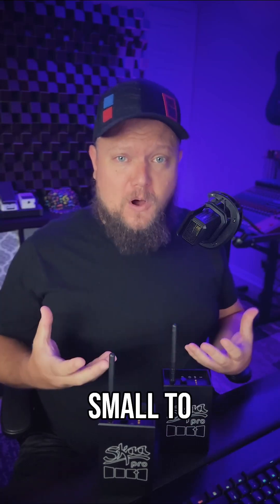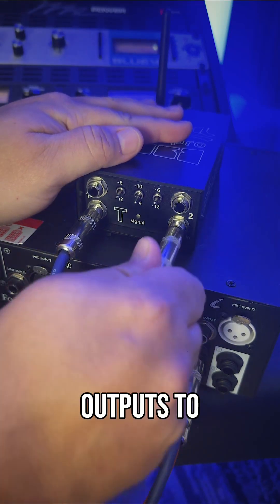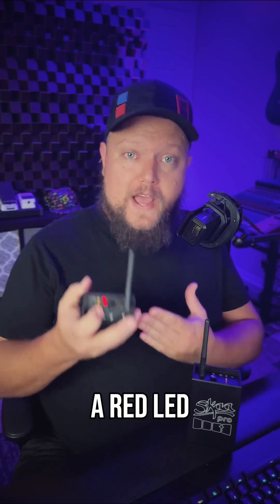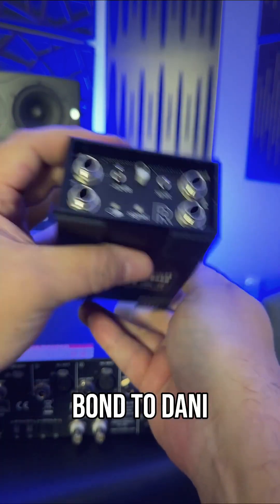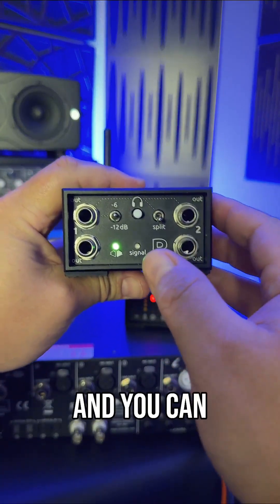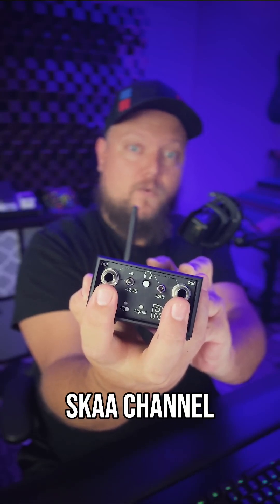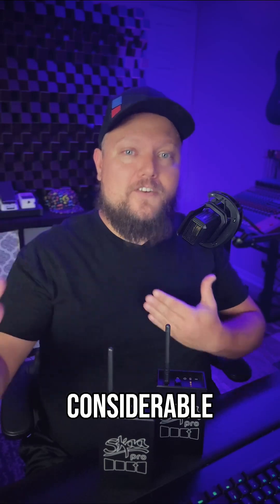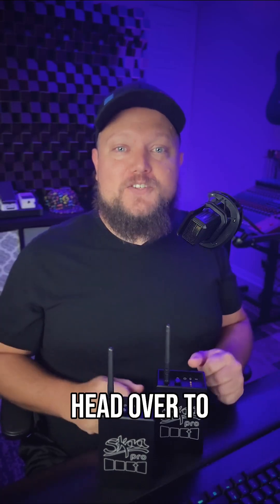Turn STREETHEART into a Wireless Headphone System! (SKAA Studio Hack)